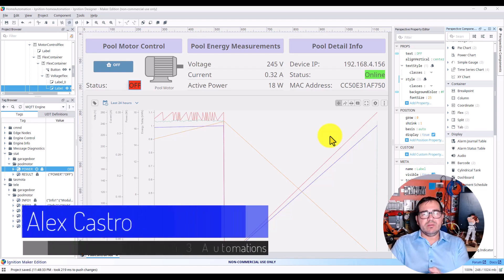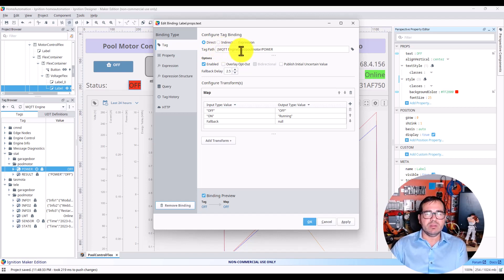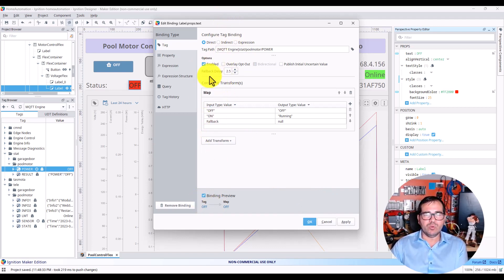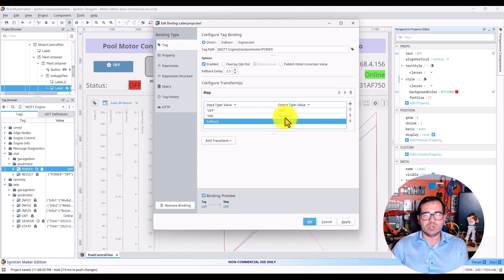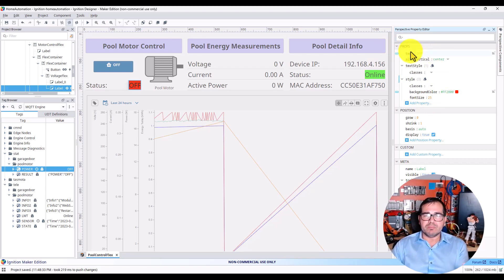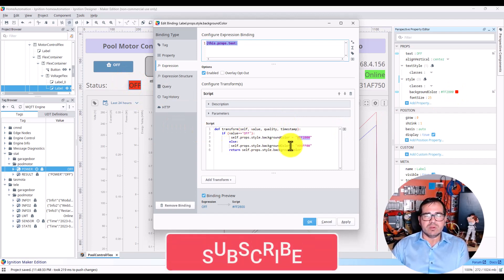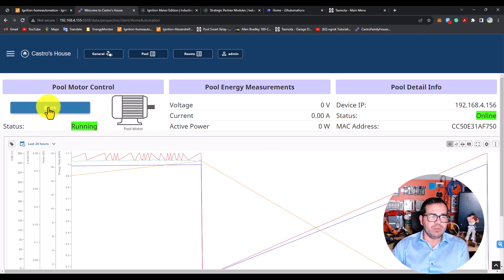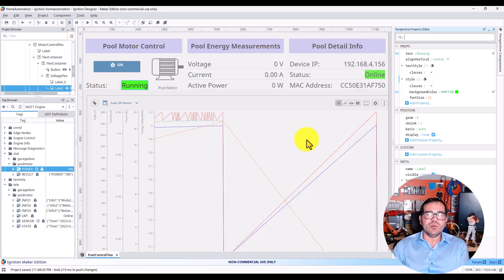Mastering Digital Signals: Ignition Perspective Label Component Tutorial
🚀 Get ready to elevate your Ignition Perspective skills! In this step-by-step tutorial, we'll demystify the world of digital type signals and show you how to harness their power using the Label component.

Join us as we dive deep into the art of signal labeling in Ignition Perspective. Whether you're a seasoned pro or just getting started, this video will provide you with the expertise you need to make the most out of this essential component in your projects.

👁‍🗨️ Explore the fundamentals of digital signals and learn how to effectively implement them using the Label component. We'll guide you through every detail, from configuring the properties to real-world examples of how to apply this knowledge in your projects.

Don't miss out on this opportunity to enhance your Perspective skills and unlock new possibilities in your automation projects.

We are a control system integration firm collaborating with Ignition.
Let's explore your upcoming project.